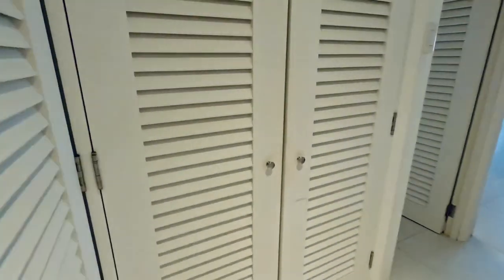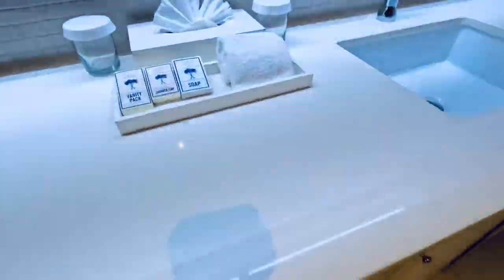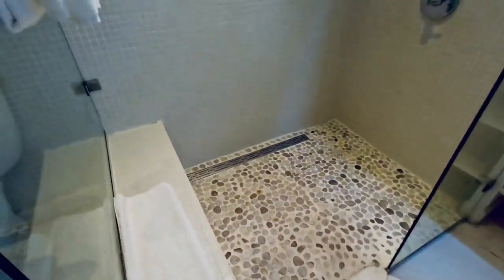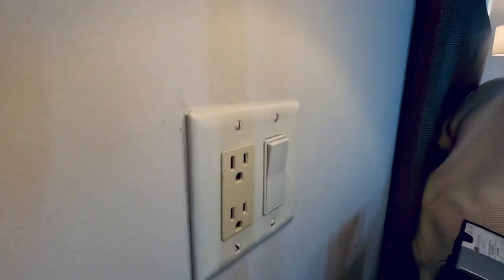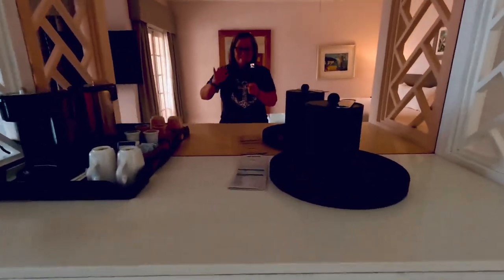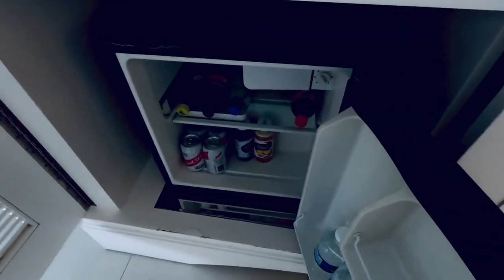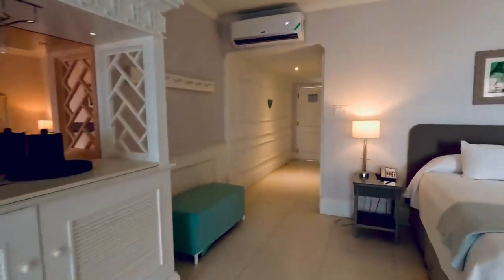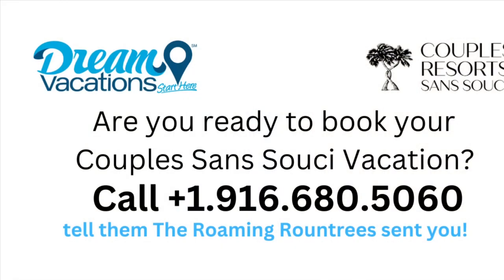Tour: Beachfront Suite A303 Couples Sans Souci Jamaica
🌴 Welcome to the Virtual Tour of Room A303 Ocean Suite at Couples Sans Souci, Ocho Rios, Jamaica! 🌊

Get ready for an unparalleled Caribbean getaway as we take you on an exclusive virtual journey through the luxurious and enchanting Ocean Suite A303 at Couples Sans Souci.

🏝️ About Couples San Souci:
Nestled on the scenic cliffs of Ocho Rios, Couples Sans Souci is a haven for couples seeking a romantic escape in Jamaica. This award-winning, all-inclusive resort offers stunning natural beauty, warm Jamaican hospitality, and a plethora of amenities for an unforgettable experience.

🌅 The Ocean Suite A303:
Step into a world of luxury as we explore Ocean Suite A303, an exquisite and spacious room designed to provide ultimate comfort and relaxation. From the moment you step in, you'll be captivated by the breathtaking views of the Caribbean Sea and the soothing sounds of the waves.

🛏️ Elegance and Comfort:
Featuring a plush king-size bed with premium linens, you'll enjoy restful nights and wake up to the most mesmerizing sunrises. The room's tasteful decor and contemporary furnishings create a tropical ambiance, while the private balcony offers the perfect spot to unwind and savor the beauty of the ocean.

🚿 Spa-like Amenities:
Indulge in luxury with the generously appointed en-suite bathroom, featuring a lavish rainfall shower and a deep soaking tub. Pamper yourself with upscale amenities and signature toiletries for a truly rejuvenating experience.

🍽️ Dining and Beyond:
As an all-inclusive resort, Couples Sans Souci ensures your culinary desires are met with a diverse range of dining options. From delectable Jamaican dishes to international cuisines, every meal is a delightful journey for your taste buds. Experience the vibrant bars and enjoy handcrafted cocktails while witnessing the sun setting over the horizon.

🏖️ Paradise at Your Fingertips:
Beyond the room, Couples Sans Souci offers a host of activities and experiences. Lounge by the beach, snorkel in crystal-clear waters, or explore the lush gardens. The resort's pools and spa facilities are perfect for relaxation and creating lasting memories together.

🎉 Plan Your Dream Getaway:
Ready to experience the magic of Couples Sans Souci and the Ocean Suite A303? Immerse yourself in the beauty of Ocho Rios, Jamaica, and embark on a journey filled with romance and adventure. Book your stay today and make your dream vacation a reality!

Get inspired and start planning your next adventure with us!

Are you ready to book your vacation with Couples Sans Souci?